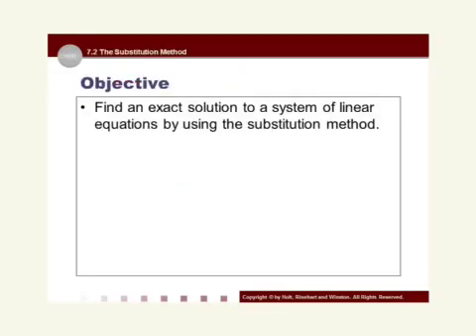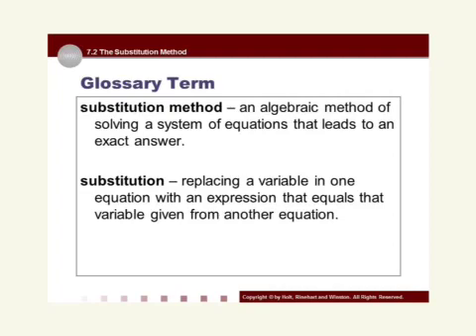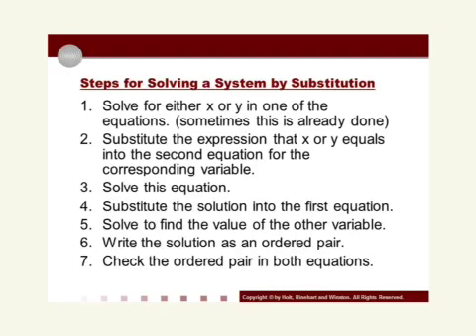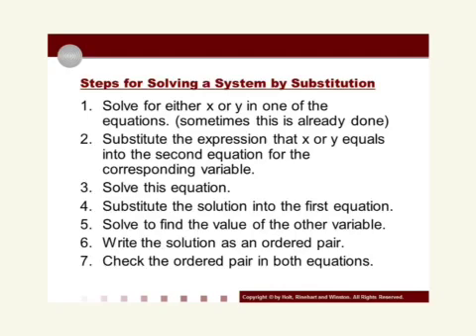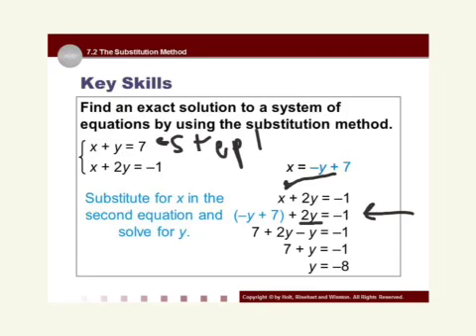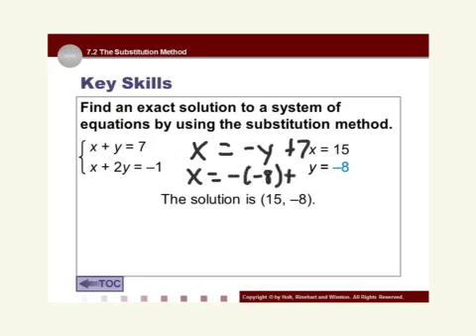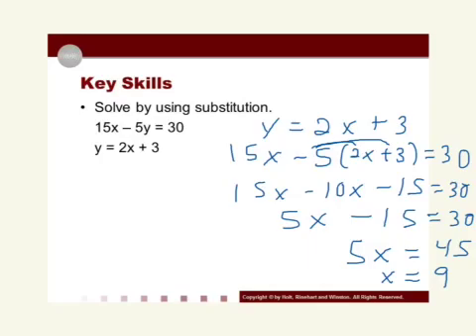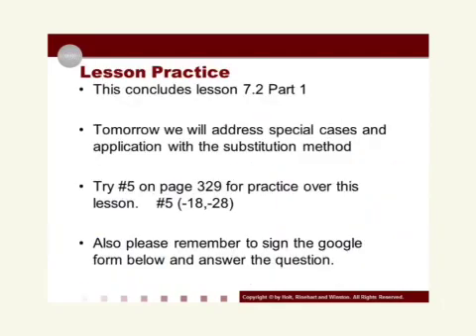7.2 Substitution Method Part 1